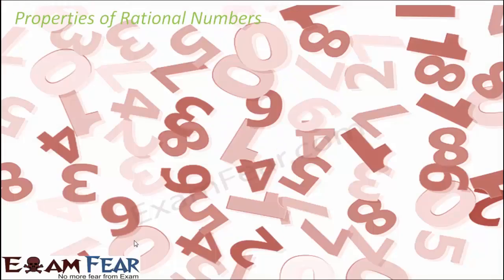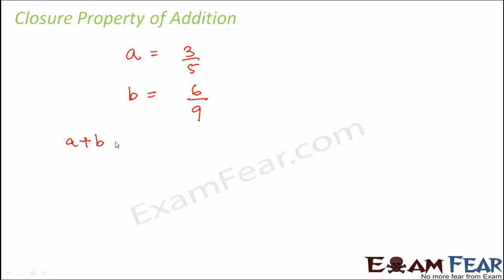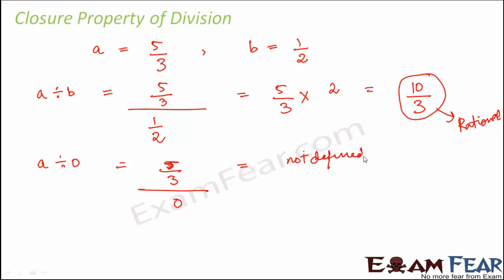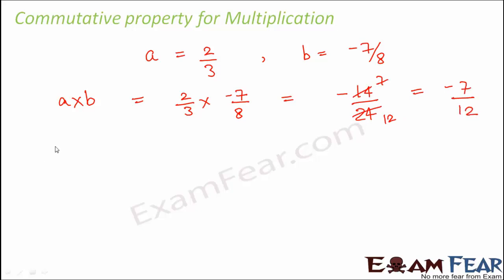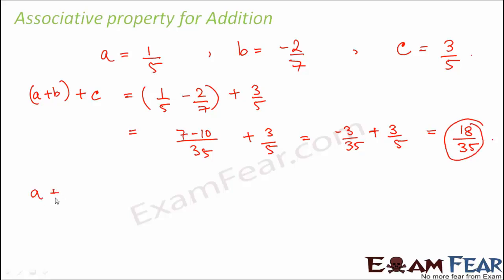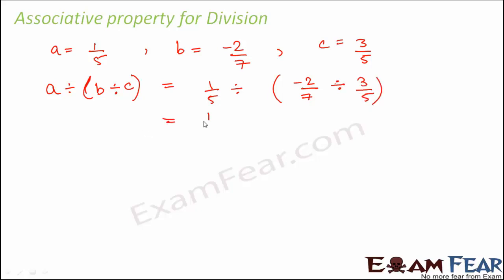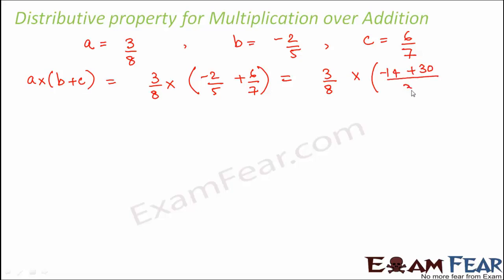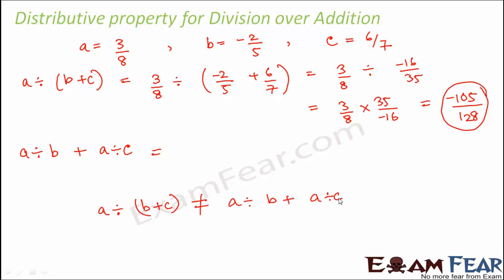Commutative Associative Distributive Properties | Rational Numbers #2 | Class 8 Maths Chapter 1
In mathematics, a rational number is a number that can be expressed as the quotient or fraction p/q of two integers, a numerator p and a non-zero denominator q. Since q may be equal to 1, every integer is a rational number. Pythagoras is the ancient Greek mathematician who mainly invented the rational numbers. Rational number is the number is especially expressed as quotient or fraction p/q of 2 integers. In mathematics, a rational number is a number that can be written as a fraction. Rational numbers are all real numbers, and can be positive or negative. A number that is not rational is called irrational. The distributive property of binary operations generalizes the distributive law from Boolean algebra and elementary algebra. The closure property means that a set is closed for some mathematical operation. A set that is closed under an operation or collection of operations is said to satisfy a closure property.  In this video we will cover:
1. Properties of rational numbers (closure property, commutative, associative, distributive, reciprocal of a number)
2. Closure property
3. Rational numbers are closed under addition.
4. Rational numbers are closed under subtraction.
5. Rational numbers are closed under multiplication.
6. Rational numbers are not closed under division.
7. Commutative property for rational numbers.
8. Addition is commutative for rational numbers.
9. Subtraction is not commutative for rational numbers.
10. Multiplication is commutative for rational numbers.
11. Division is not commutative for rational numbers.
12. Associative property for rational numbers.
13. Addition is associative for rational numbers. Subtraction is not associative for rational numbers.
14. Multiplication is associative for rational numbers.
15. Division is not associative for rational numbers.
16. Distributive property of rational numbers. Multiplication over addition is distributive. Multiplication over subtraction is distribution. Division over addition is not distributive.
17. Distributive property for multiplication over addition over subtraction.
18. Distributive property for division over addition.